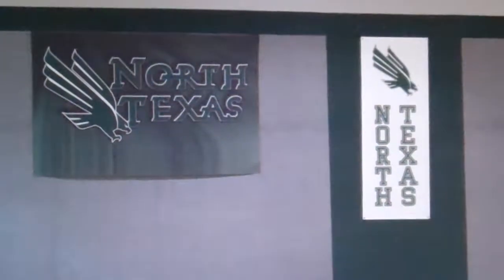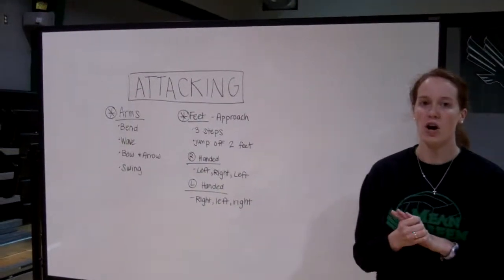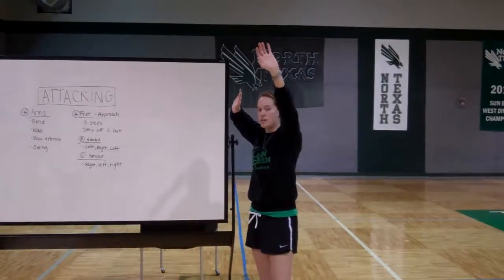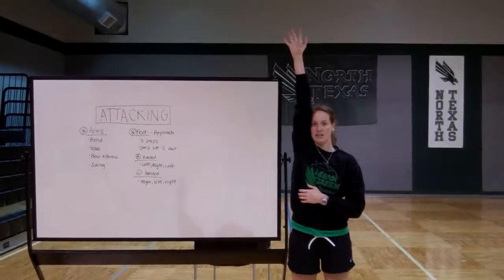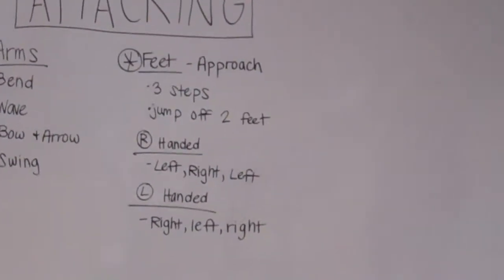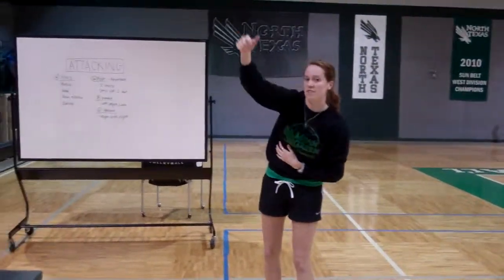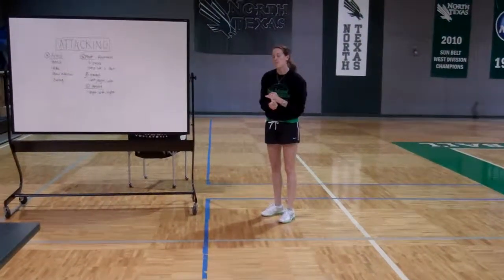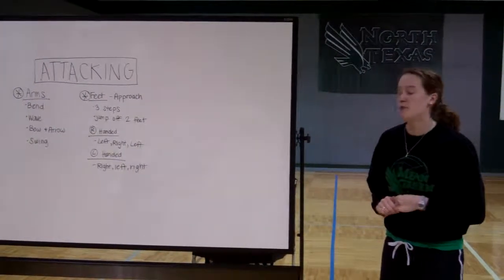Lil' Spikers- Attacking